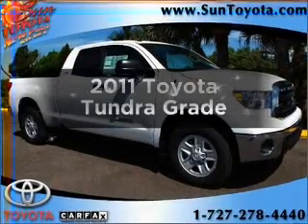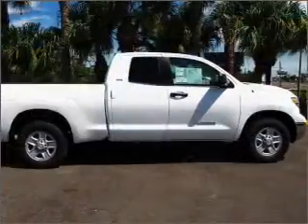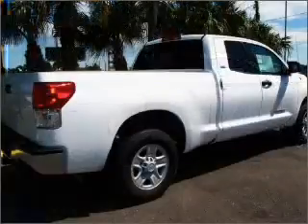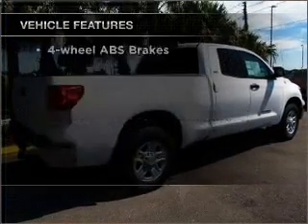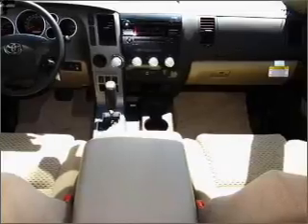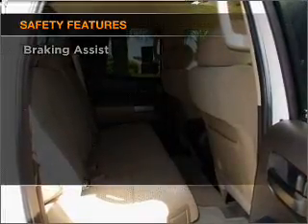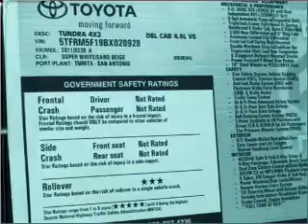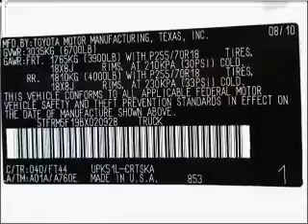2011 Toyota Tundra - New Port Richey FL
Year: 2011
Make: Toyota
Model: Tundra
Trim: Grade
Engine: 4.6 liter 8 cylinder 32 valve
Transmission: 6-Speed Automatic
Color: White
Mileage:
Address:
4023 US highway 19